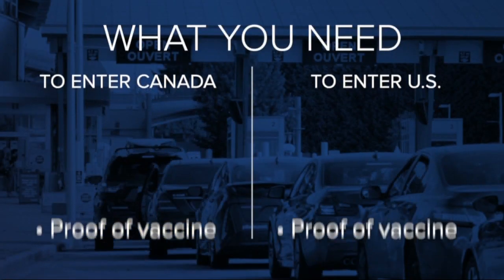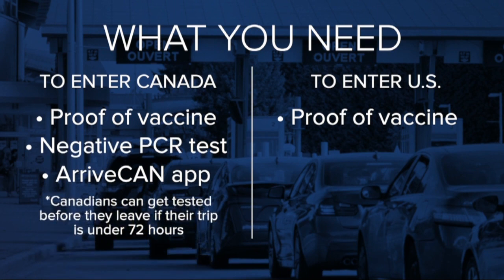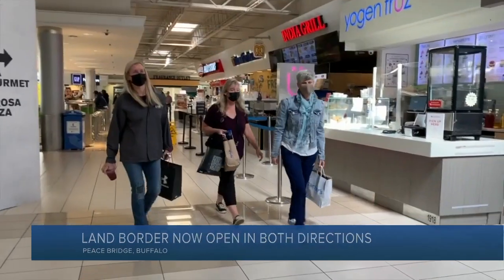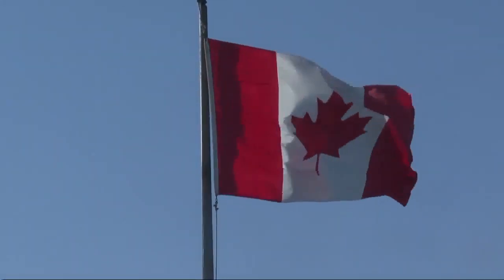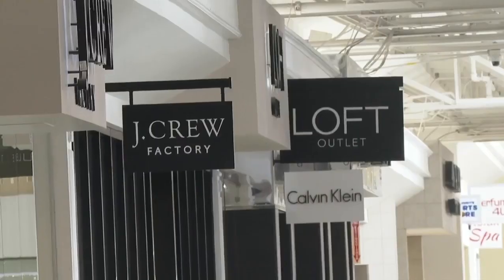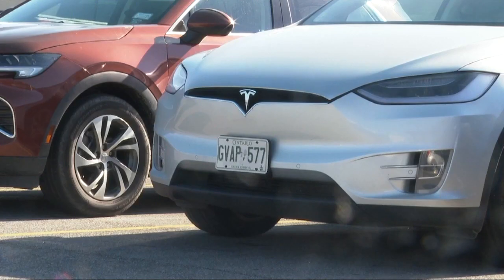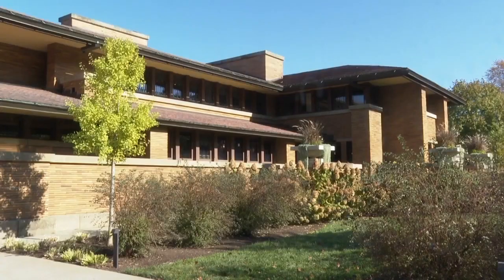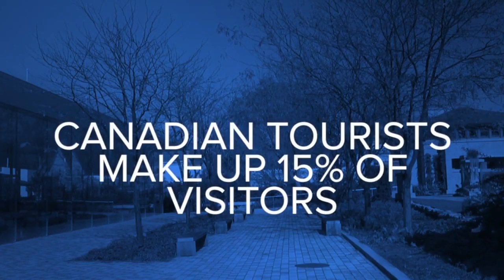U.S. land border reopens to vaccinated Canadian citizens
Vaccinated Canadians were welcomed back into the U.S. Monday.